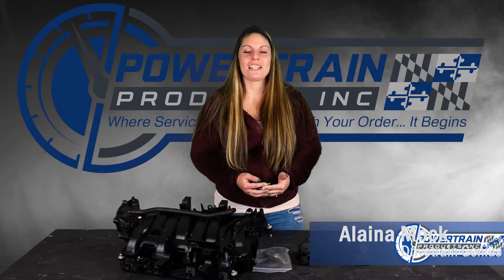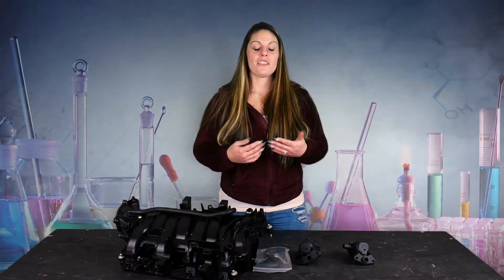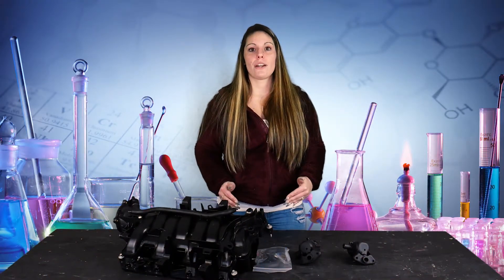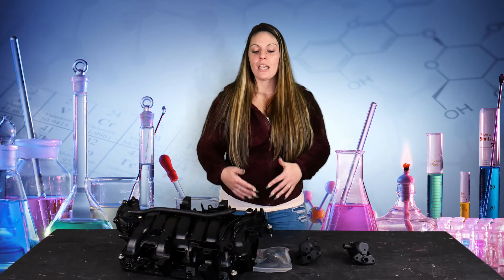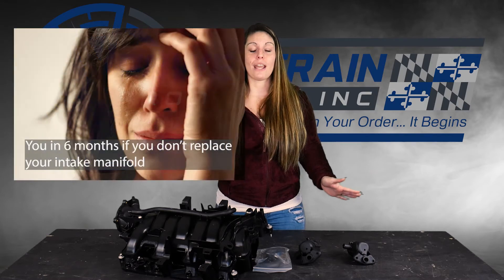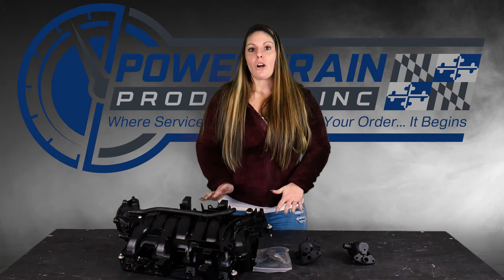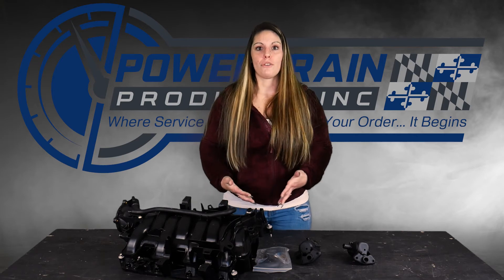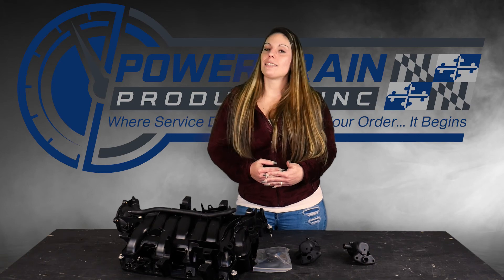Intake Manifold Replacement on Dodge .7 Engines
Alaina explains the science behind our recommendation to replace the intake manifolds on all Dodge .7 engines.